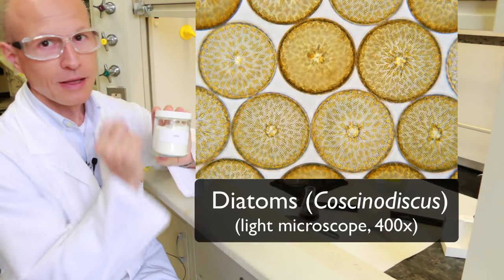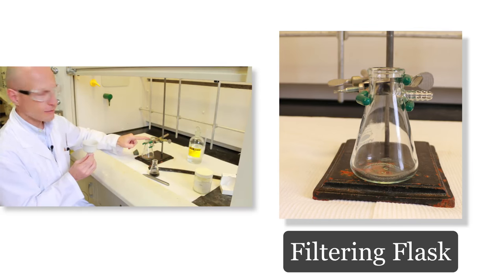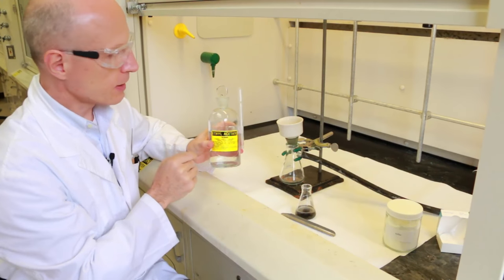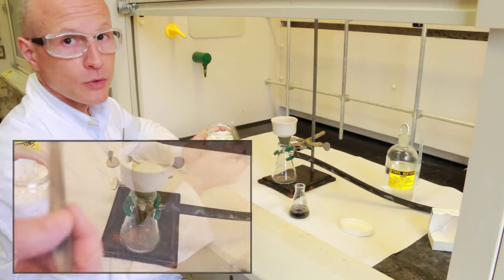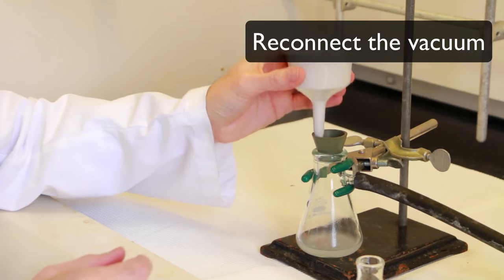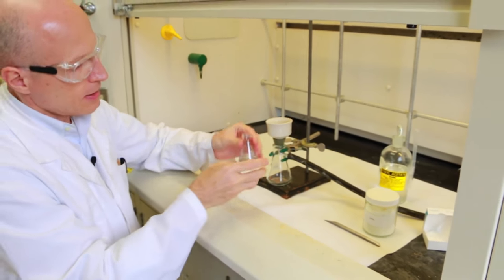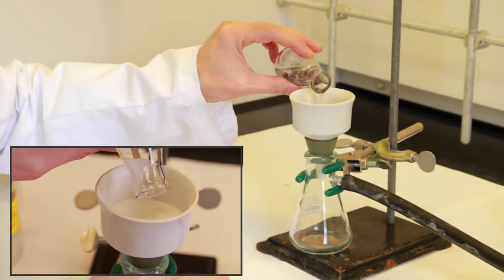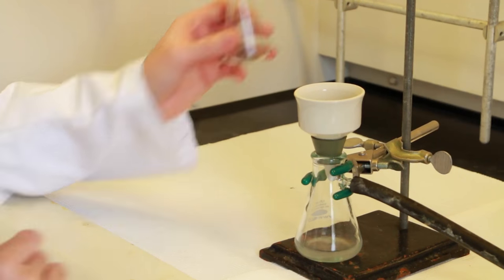How to Filter through Celite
This is a video from FabioChem demonstrating the correct way to filter through Celite, one of the most common filtering substances... made of DIATOMS!!  How cool!

    Category
        Education
    License